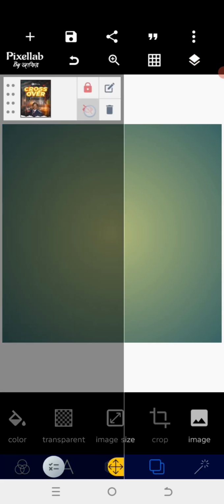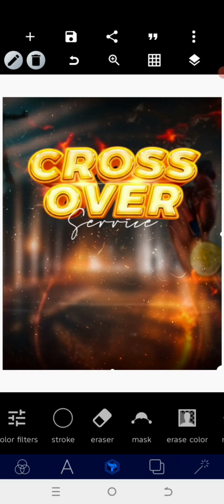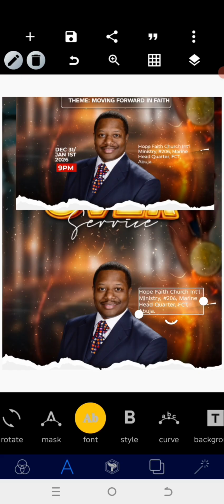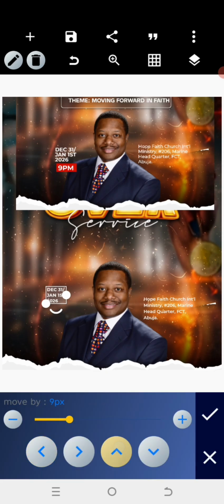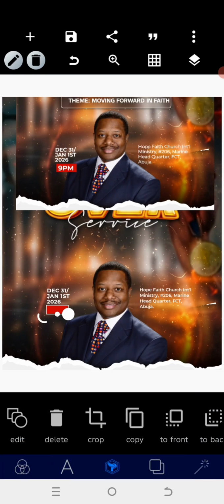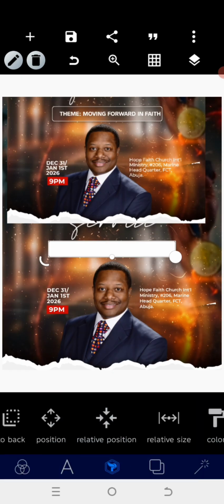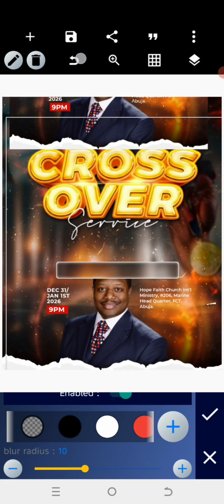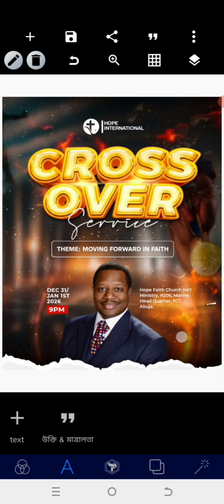PREMIUM END OF THE YEAR CHURCH SERVICE FLYER DESIGN - CHURCH FLYER DESIGN IN PIXELLAB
In this photoshop Tutorial, you will learn how to create a crossover church flyer design in Photoshop 2021 using laying.

If you found this tutorial on how to create crossover church flyer design in Photoshop 2021 useful, please share this Photoshop tutorial with your friends.

//  D O W N L O A D   I M A G E S

// D O W N L O A D    F O N T S

Adobe Photoshop Tutorial: The Basics for Beginners 2020 | Part 1 -     • Adobe Photoshop Tutori...  ​
Adobe Photoshop Tutorial: The Basics for Beginners 2020 | Part 2 -     • Adobe Photoshop Tutori...  ​
Adobe Photoshop Tutorial: The Basics for Beginners 2020 | Part 3 -     • Adobe Photoshop Tutori...  ​
Adobe Photoshop Tutorial: The Basics for Beginners 2020 | Part 4 -     • Photoshop Tutorials fo...  ​
Adobe Photoshop Tutorial: The Basics for Beginners 2020 | Part 5 -     • Adobe Photoshop Tutori...  ​

Adobe Photoshop Tutorial: The Basics for Beginners 2020 -     • Adobe Photoshop Tutori...  ​
How To Design a Church Flyer in Photoshop (2020) -     • How To Design a Church...  ​
How to Change Background in 1-Minute (Photoshop Tutorial) 2020 -     • How to Change Backgrou...  ​